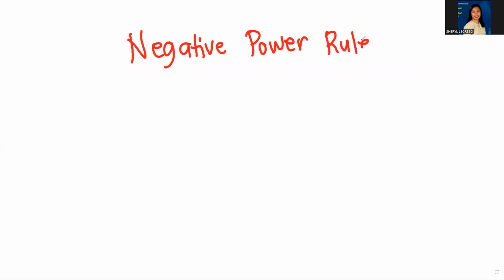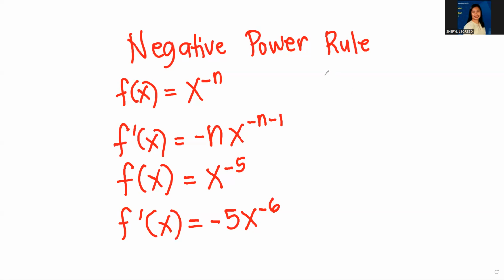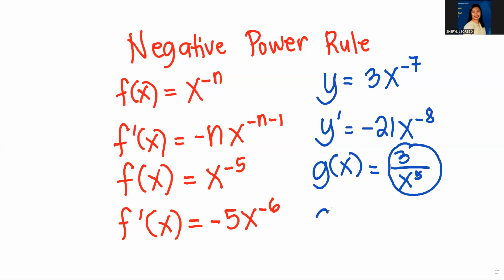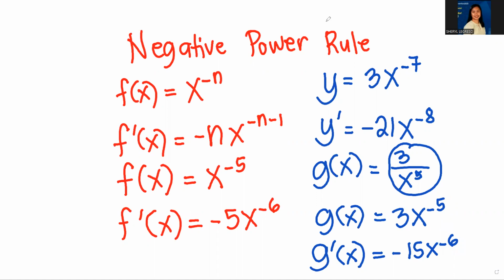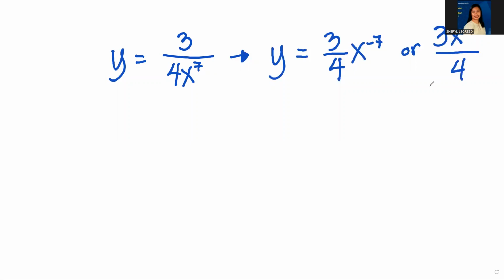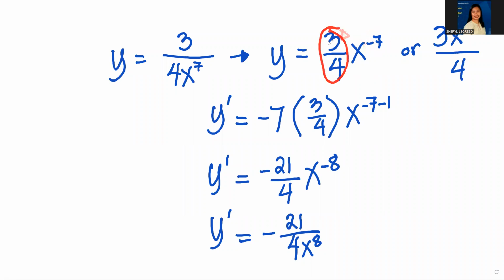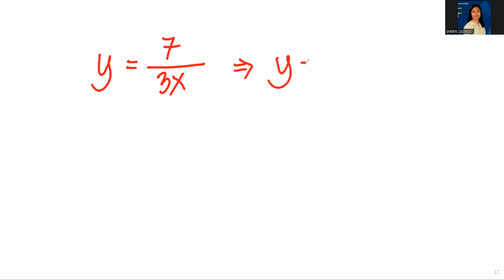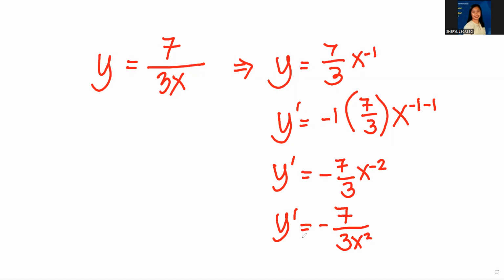Negative Power Rule in Finding Derivative of a Function